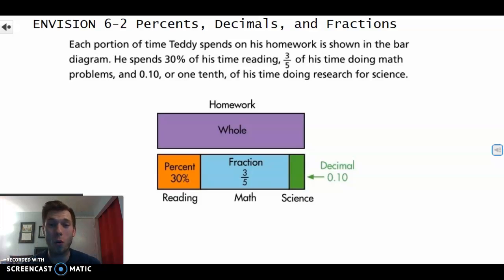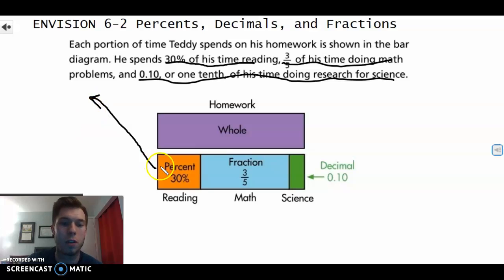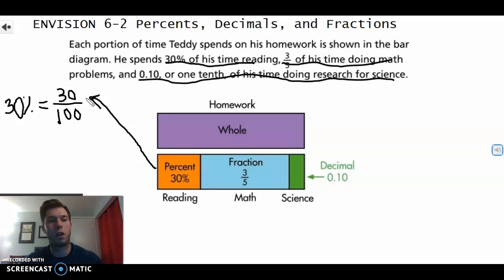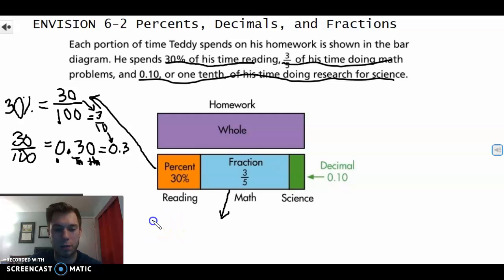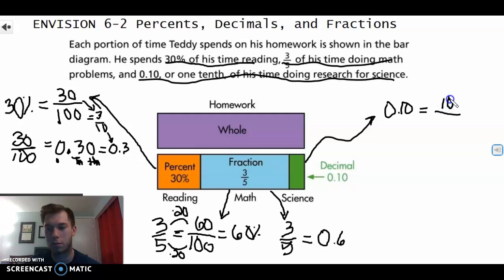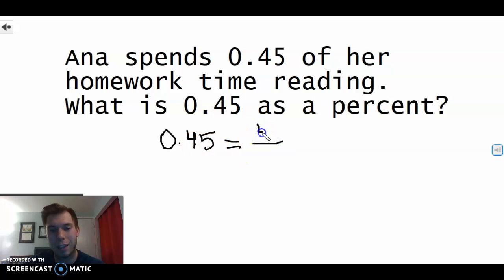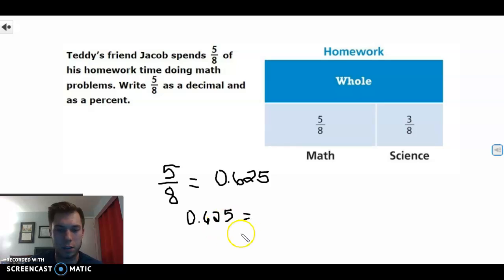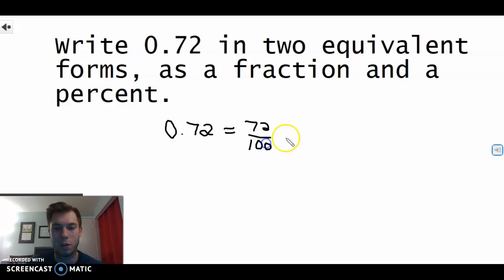6-2 Percents, Decimals, Fractions